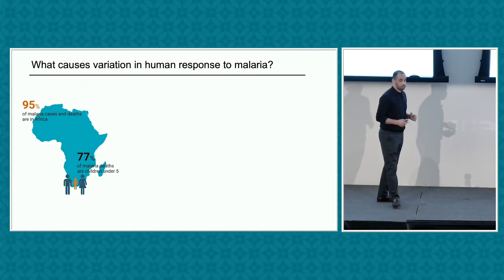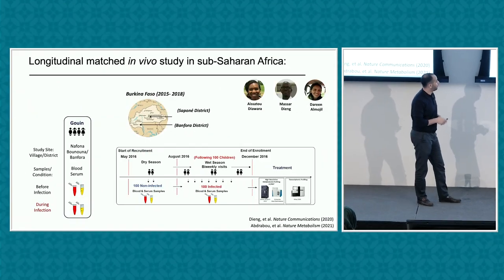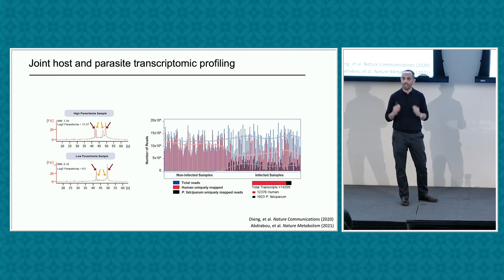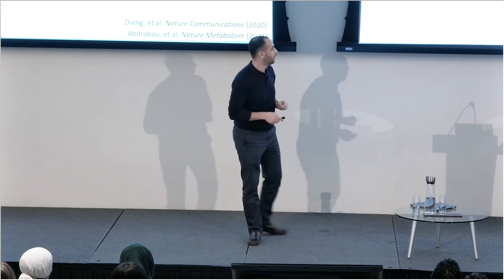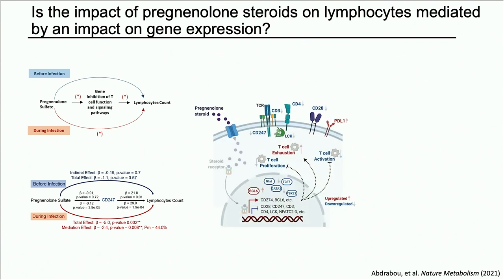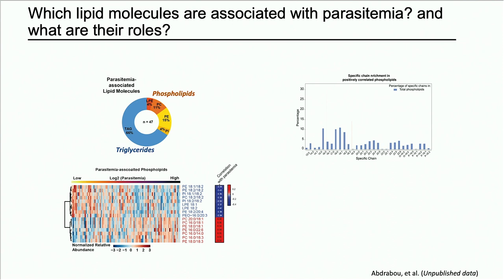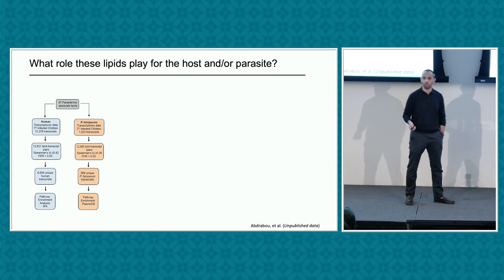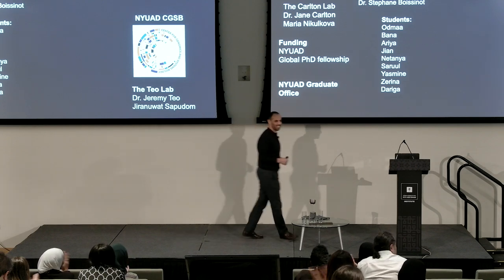CGSB XI Symposium | Wael Said Abdrabou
Watch as Wael Said Abdrabou, PhD Candidate in Biology at NYU Abu Dhabi, gives a talk about The Role of Lipid Acyl Chain Remodeling in Plasmodium falciparum Pathogenicity at the Centre for Genomics and System Biology Symposium XI.